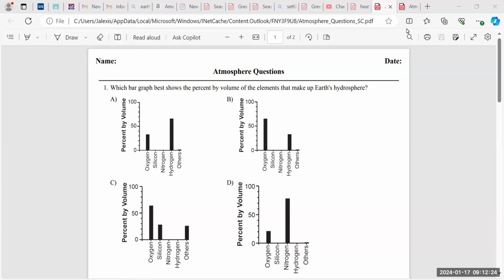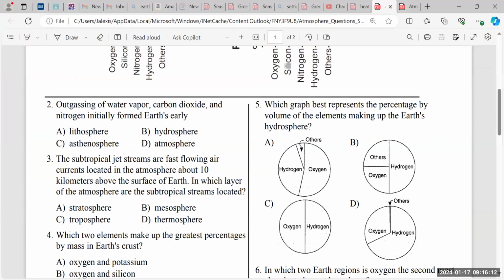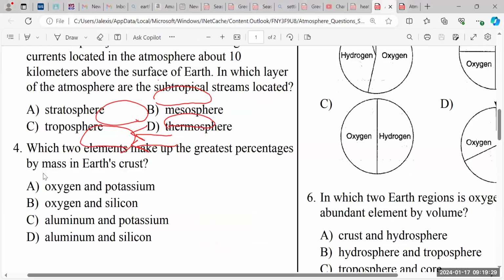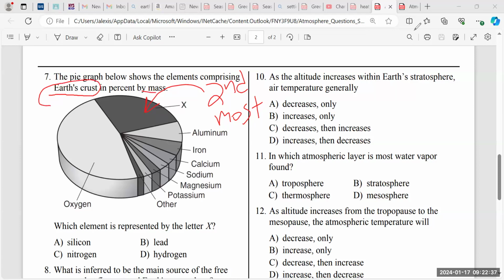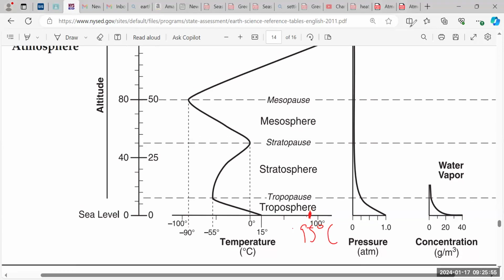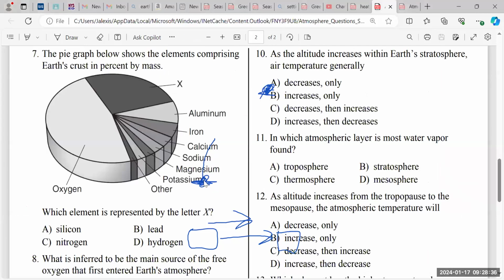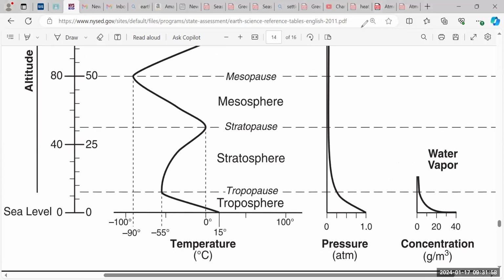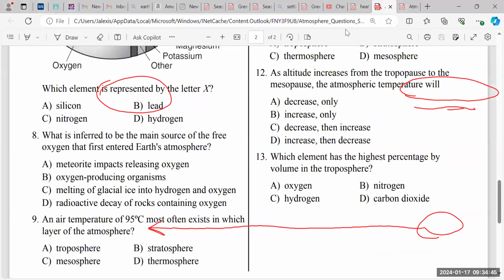Atmosphere Questions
Q1- 00:00
Q2- 02:11
Q3- 02:52
Q4- 04:17
Q6- 05:35
Q7- 07:24
Q8- 08:44
Q9- 09:34
Q10- 11:24
Q11- 13:13
Q12- 15:10
Q13- 17:14